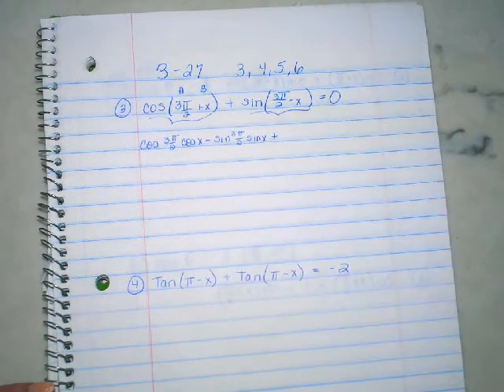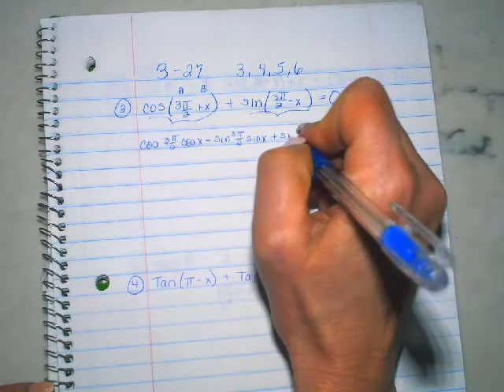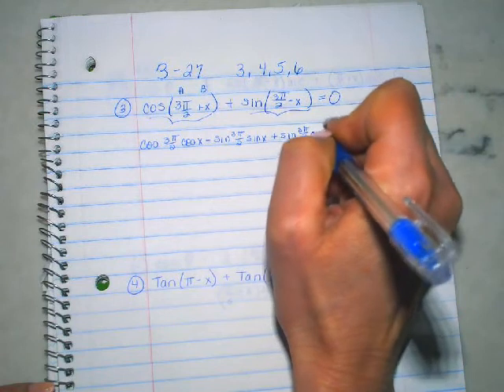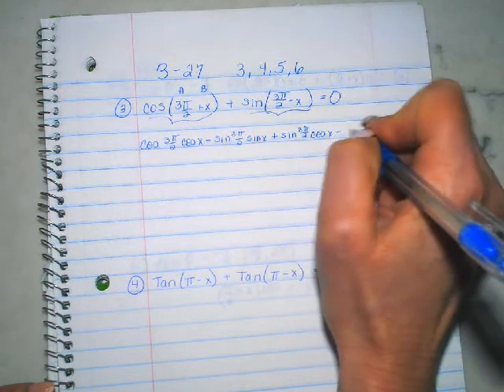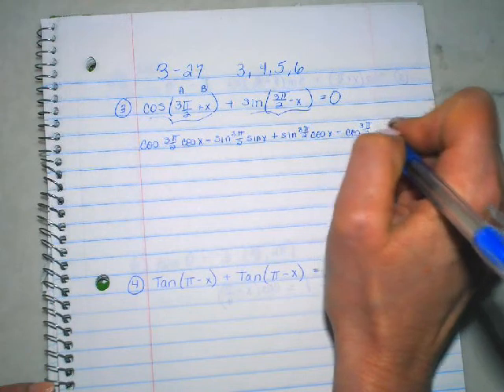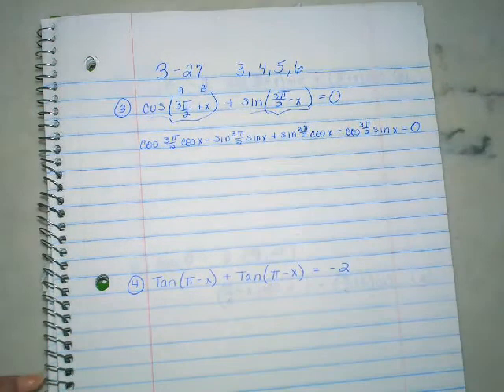Precalculus march 27th hw explained